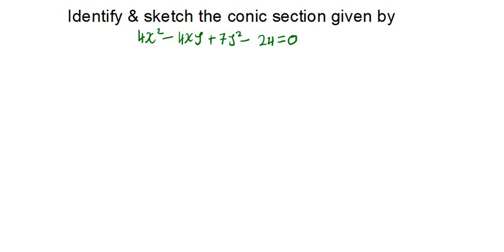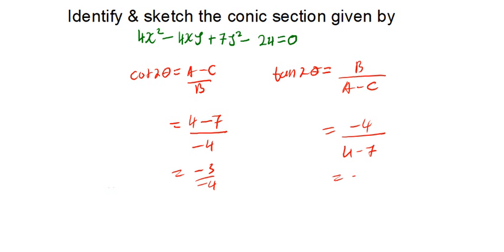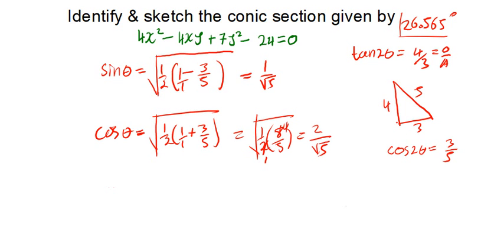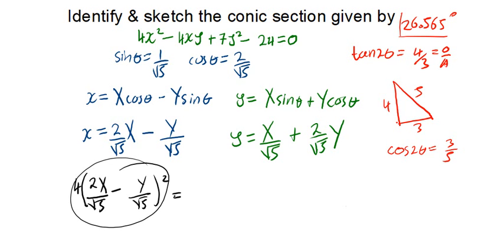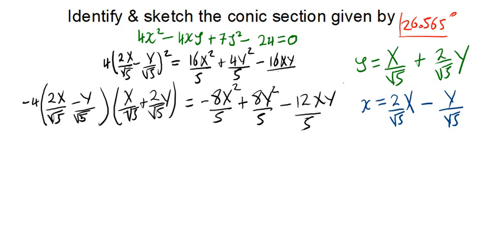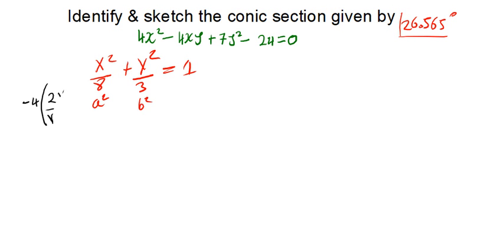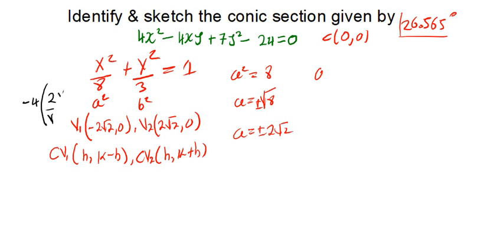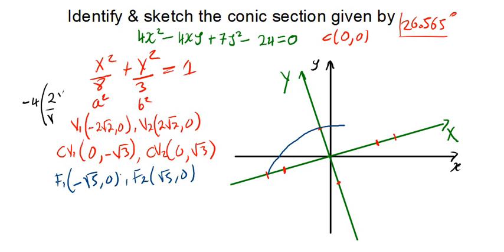Rotation of axes of a conic section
Identify & sketch the conic section given by  4x^2 - 4xy + 7y^2 - 24 = 0